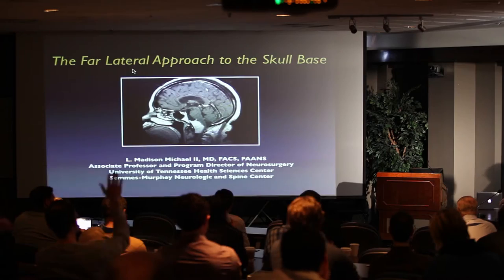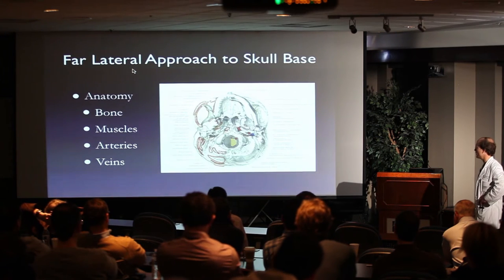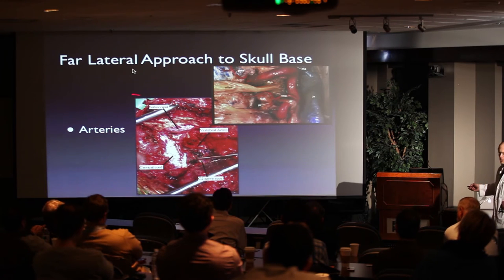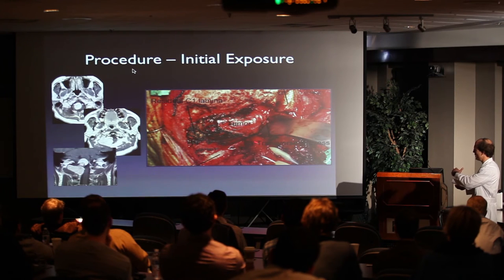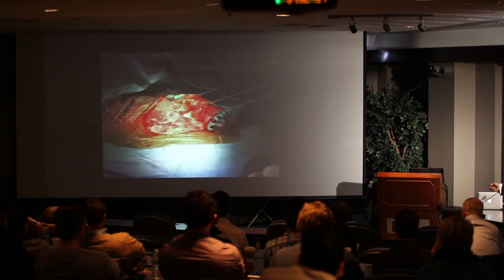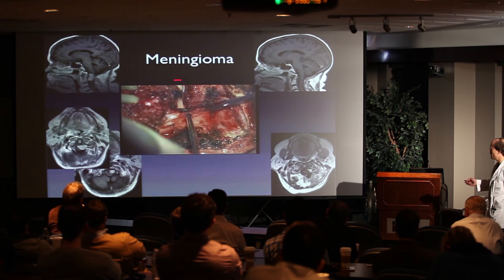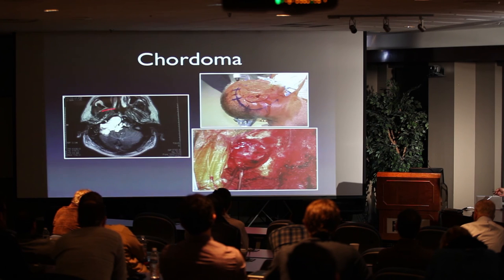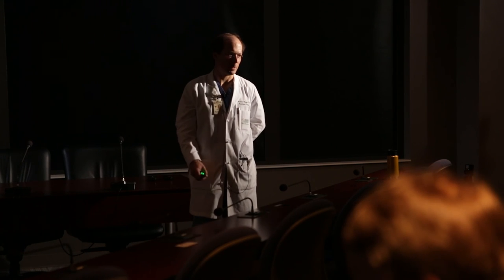Designing an Approach to the Posterior Cranial Base: The Far Lateral Approach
Presented by L. Madison Michael II, MD, FAANS

Recorded at the AANS/NREF Skull Base Techniques for Senior Residents Course.